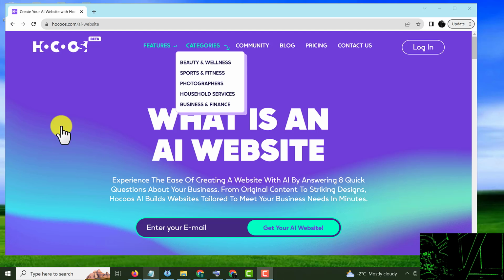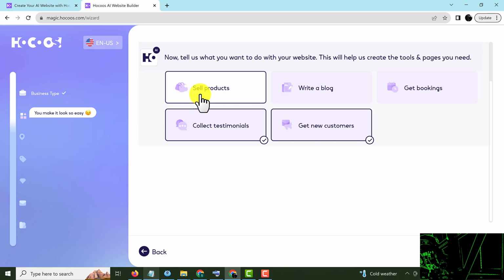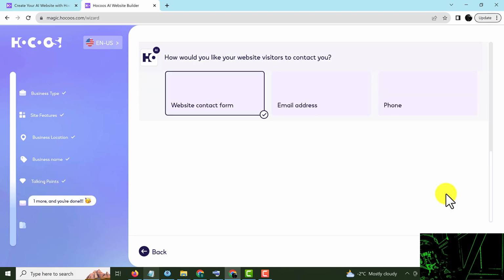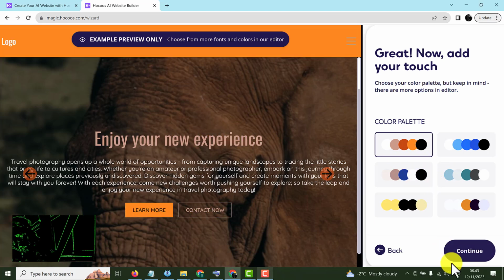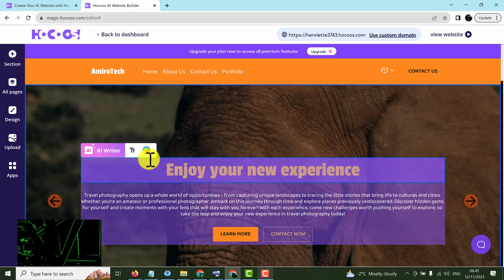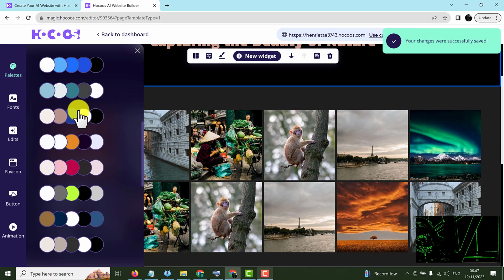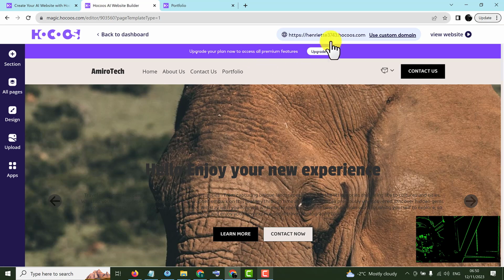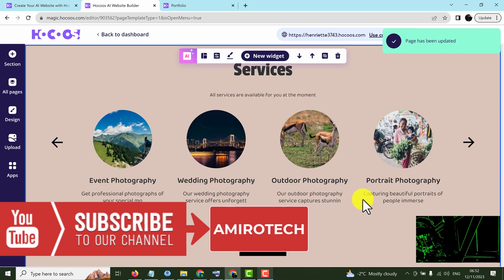How to Create A Website With AI For Beginners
In this exciting video, we're going to dive into the amazing world of IT tech and learn how to create a website with the power of AI. 🚀

🖥️ Are you ready to embark on a journey that will revolutionize the way you build websites? If so, you're in the right place! In today's digital age, having a website is crucial for businesses, individuals, and even hobbyists. But what if I told you that you can now create a website without spending countless hours coding? 😲

🤖 Enter AI, or Artificial Intelligence, the groundbreaking technology that is shaping the future of web development. With AI, you can harness the power of algorithms to streamline the website creation process and achieve stunning results with minimal effort. No coding expertise required! 🤩

💡 In this video, we'll walk you through the step-by-step process of using AI to create your very own website. We'll start by introducing you to cutting-edge AI-powered website builders that will make your jaw drop. These platforms leverage the latest advancements in machine learning to provide you with intuitive and user-friendly interfaces. 👨‍💻

🎨 Next, we'll explore the design aspect of website creation. With AI, you have access to a plethora of pre-designed templates tailored to fit different industries and styles. Whether you're a business owner, blogger, or artist, there's a template out there that will perfectly capture your vision. You can customize colors, fonts, and layouts, giving your website a unique look and feel. 🎉

💻 No website is complete without engaging, dynamic content. That's where AI comes in to save the day! From automatically generating relevant blog posts to curating eye-catching images, AI can assist you in creating and managing high-quality content. Say goodbye to writer's block and tedious image searches! 😎

🚀 Finally, we'll show you how to deploy your AI-powered website to the world. We'll cover the essentials of domain registration, With AI, your website will be primed for success, with lightning-fast loading times and impeccable SEO to attract visitors from far and wide. 🌍

🙌 So, join us on this incredible journey as we unlock the full potential of website creation with AI. Get ready to take your web development skills to new heights! 🔥🌐
The website I use in this tutorial